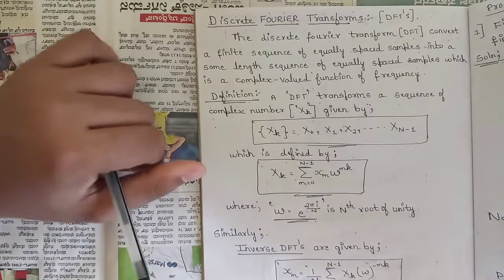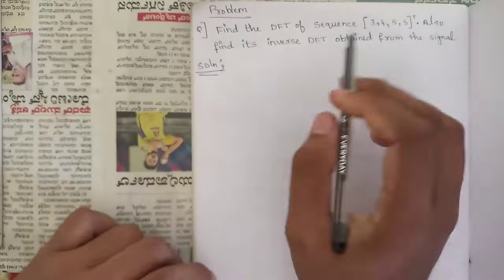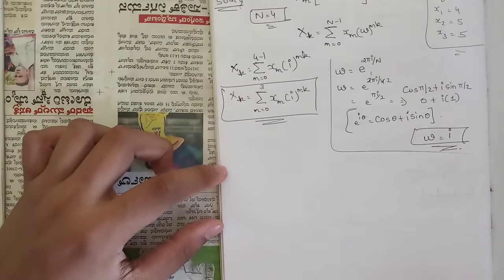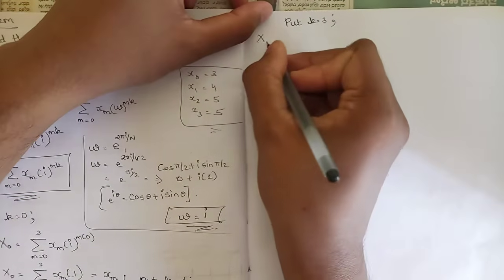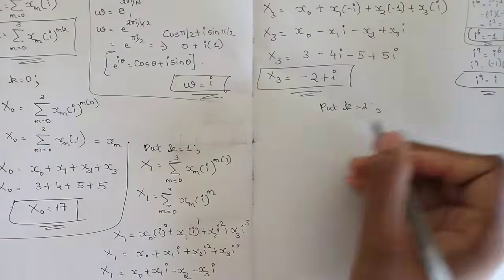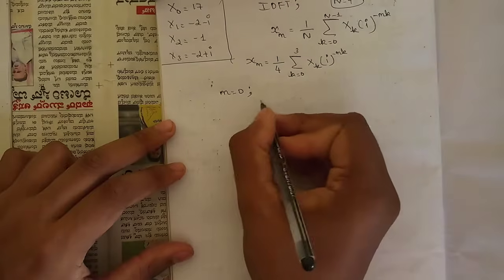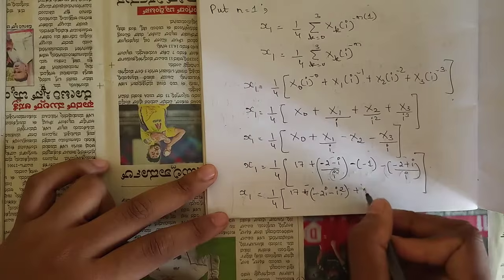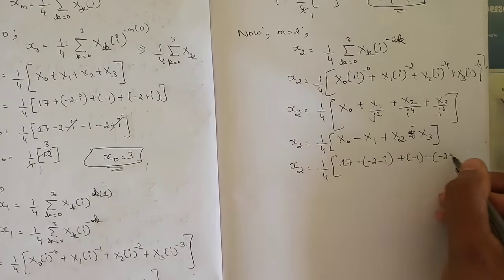7 Discrete Fourier Transforms 1 IMP problem Solved Module 2 3rd sem ECE 2022 Scheme VTU BMATEC301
Time Stamps:
00:00-Discreate Fourier  Transforms
4:15-Q1(find DFT of[3,4,5,5])